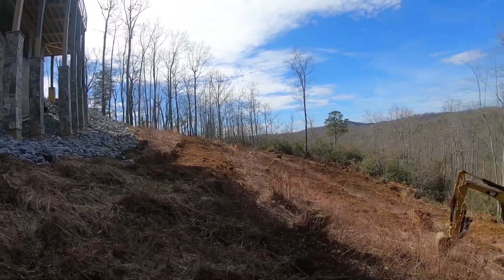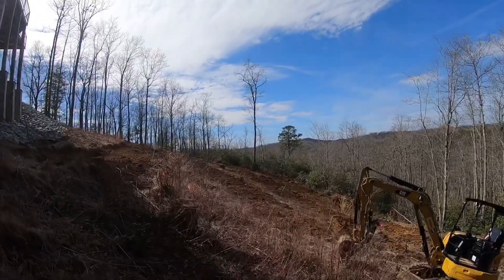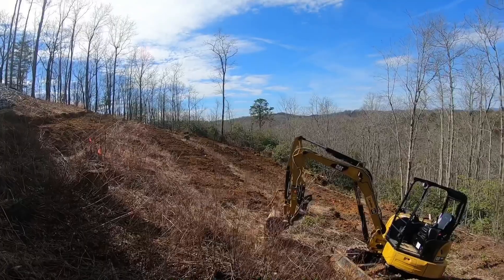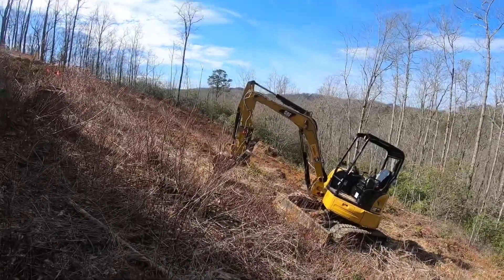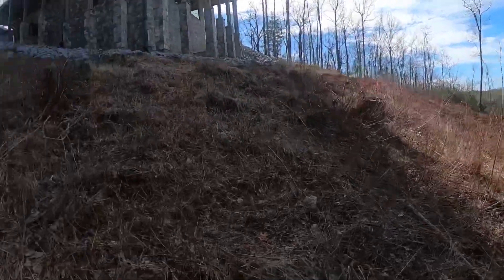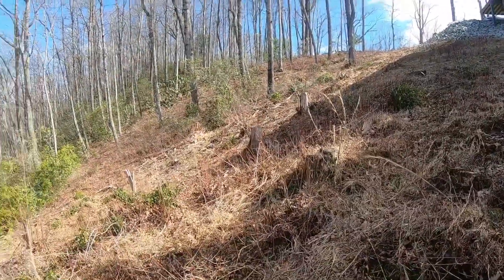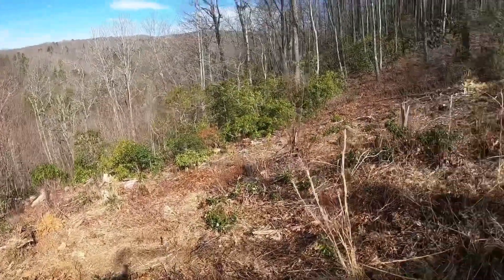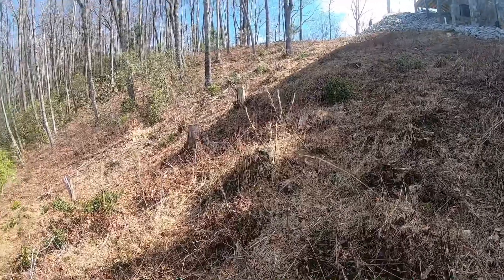Cat 304 stumping on a slope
Cat 304 excavator pulling stumps